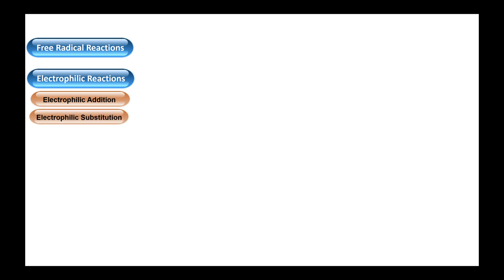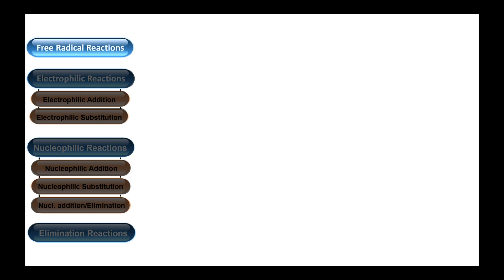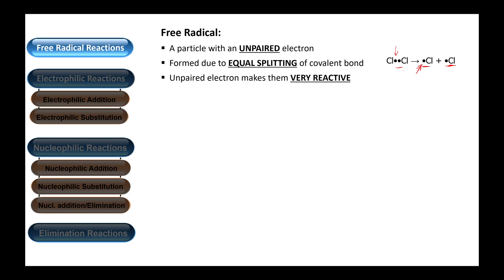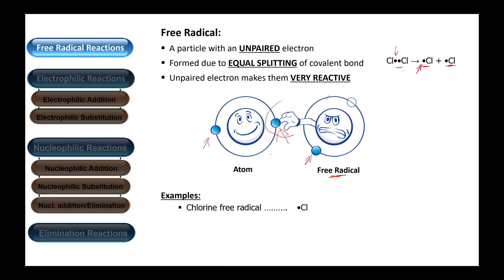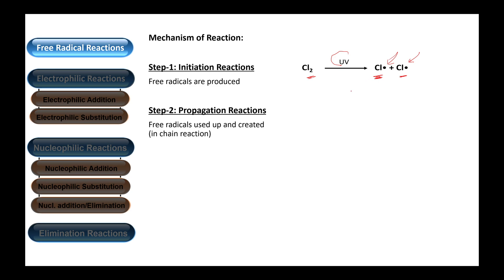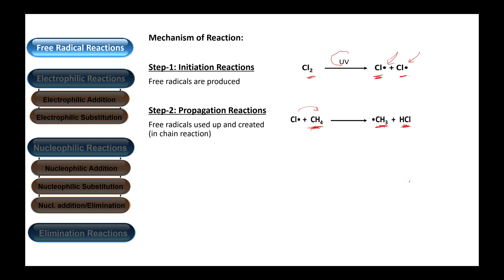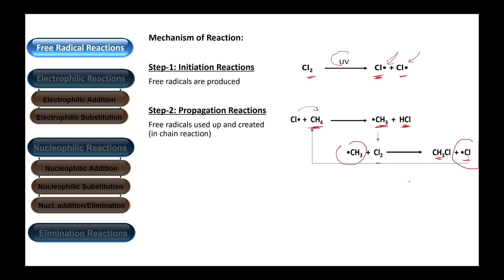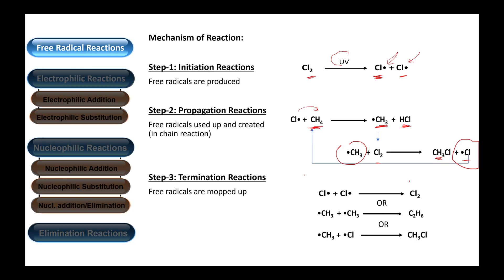Organic Reaction Mechanisms (A Level Chemistry)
Organic reaction mechanisms are important in Chemistry especially from exam point of view for the A Level students. This is first of the series of videos covering the whole topic comprehensively with examples for complete understanding of the mechanisms. Please drop your questions and comments in the comments section below. Thank you very much